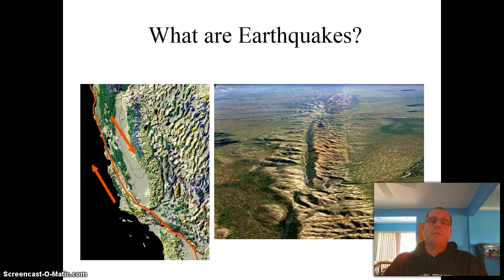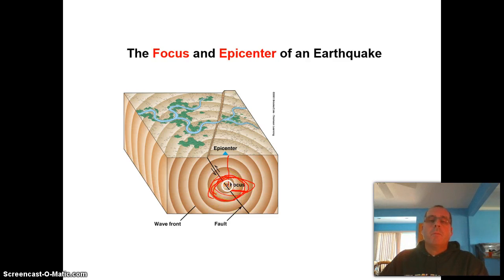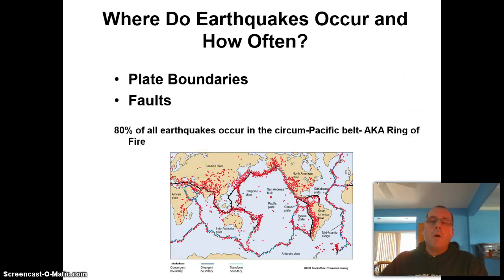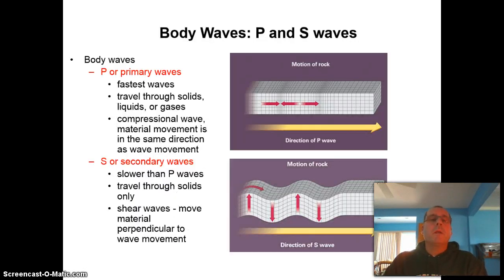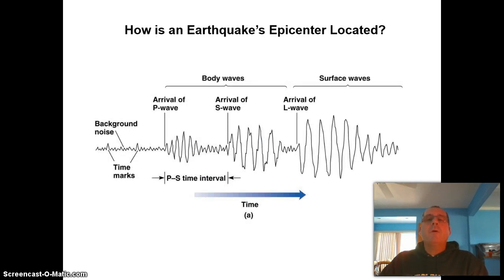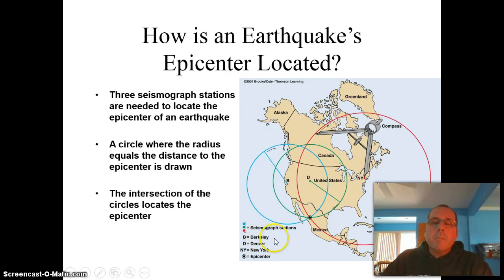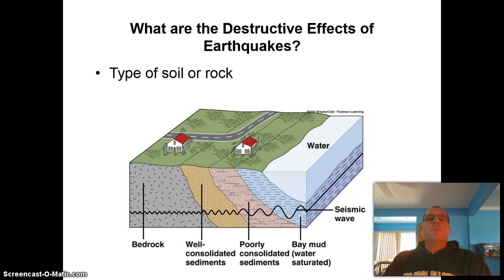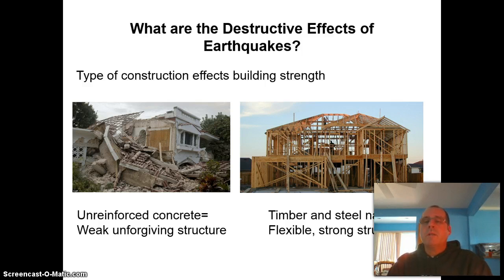Earthquakes Screen Cast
Earthquakes Screencast